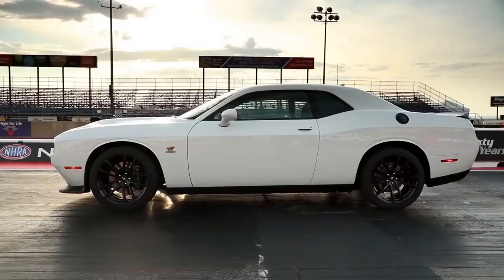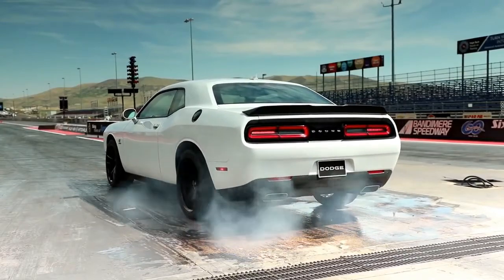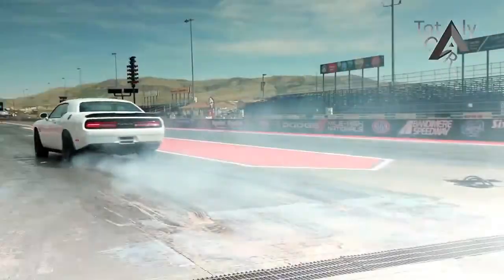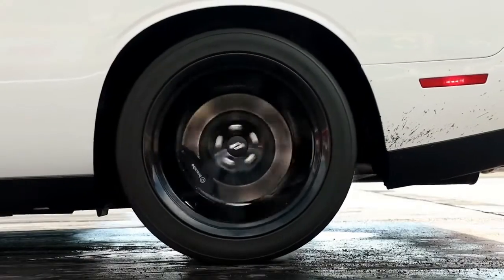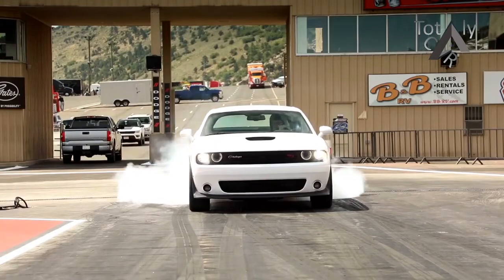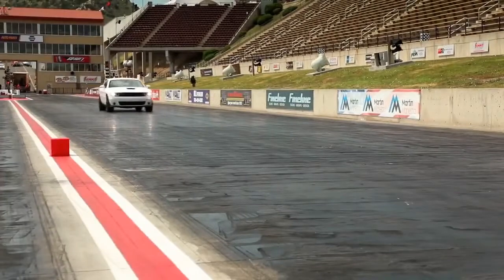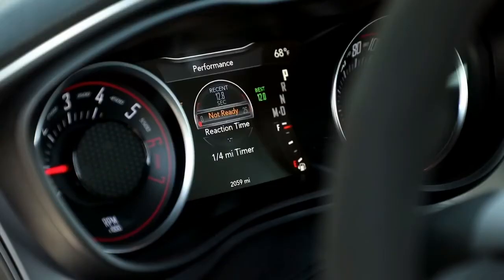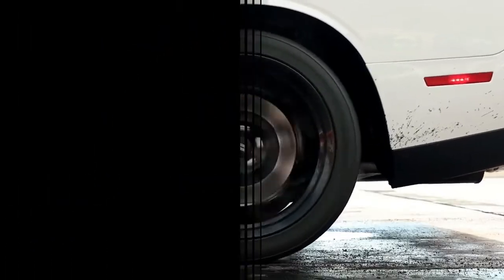2019 Dodge Challenger RT Scat Pack 1320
JUDUL | Totaly Car

-keyword-

██████ PRICE ██████

██████ LAST CAR  ██████
1.

██████ BEST CAR ██████

► BMW BEST CAR Deals

►Suzuki BEST Car Deals

►Skoda BEST CAR Deals

*► FORD BEST CAR Deals

██████ wikipedia Information ██████